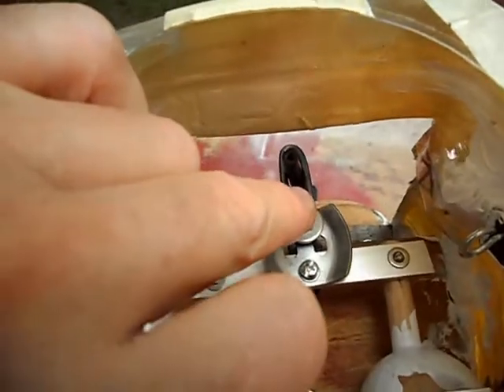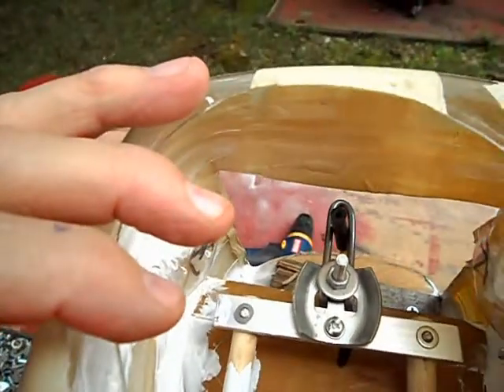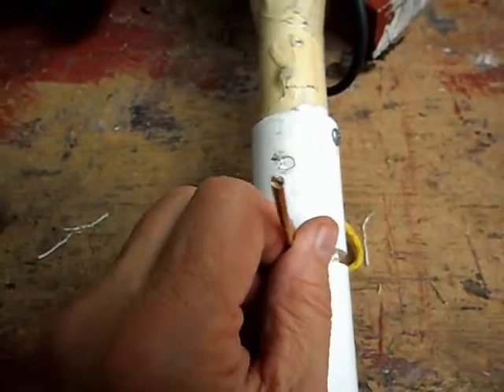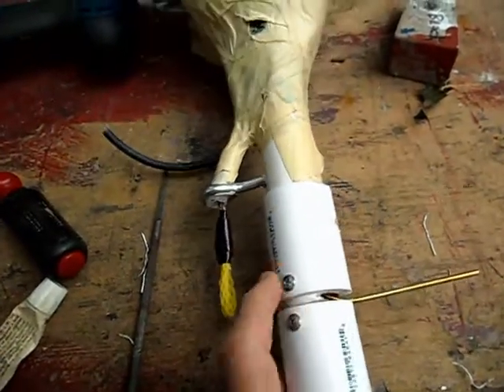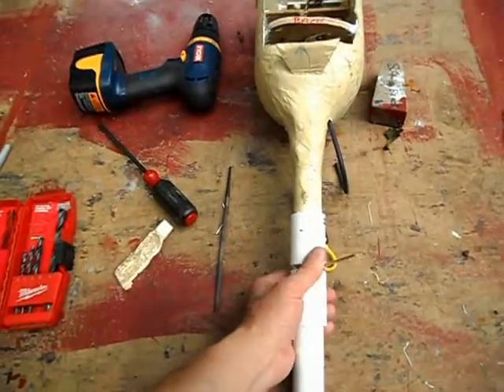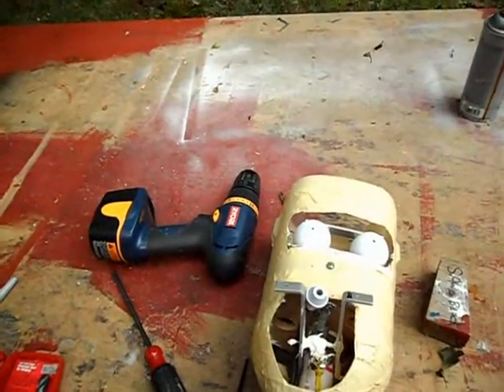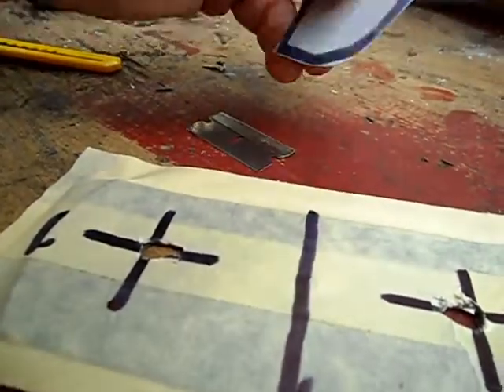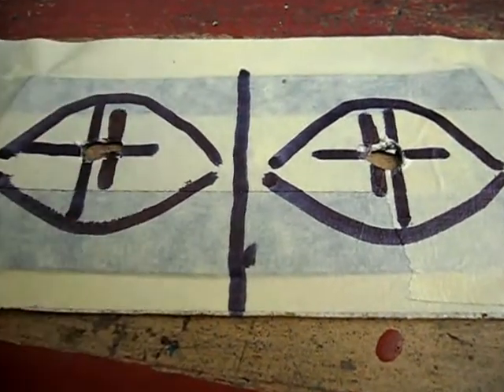Building Uncle Dorkel PART 8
PART 8:
Building Uncle Dorkel.
As mentioned this project has constant design changes, for the better I hope.
I am learning as I go.